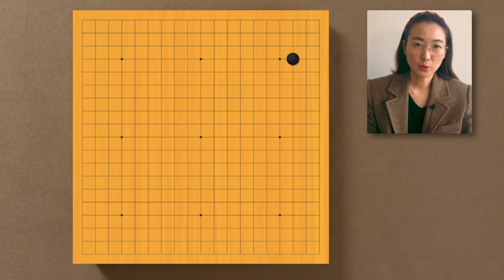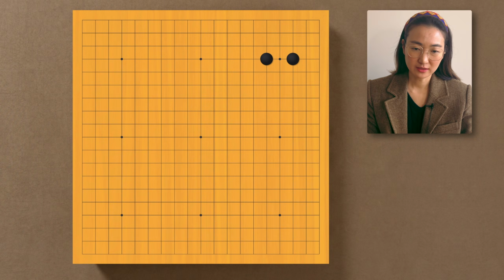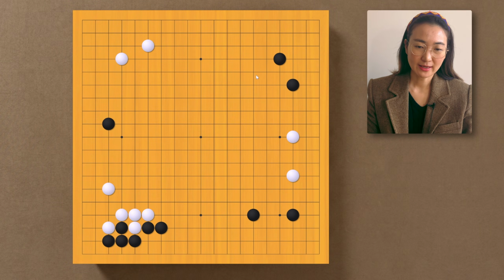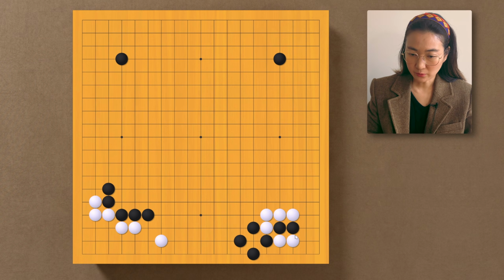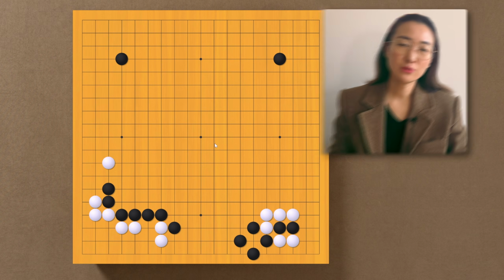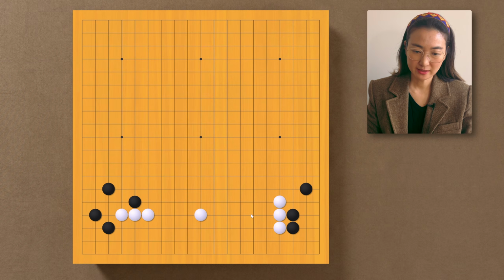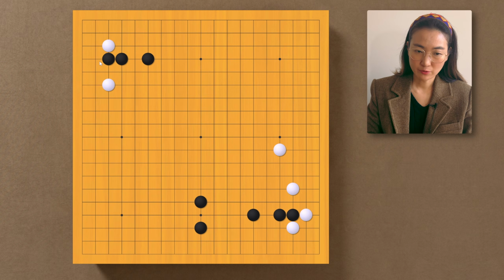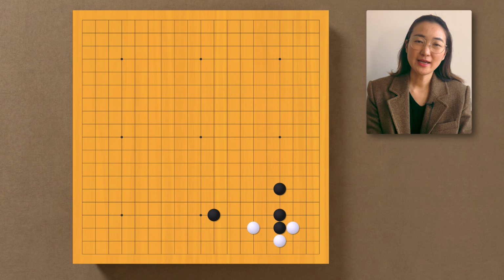Direction of Play: The Secret to Controlling the Go Board | Eunkyo Do 1p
One of the biggest challenges in Go is deciding where to play  next. In this video, professional Go player Eunkyo Do 1p shares essential principles of Direction of Play to help you make smarter strategic decisions.
Learn why playing in open space  maximizes potential, how to extend or block effectively, and common  mistakes to avoid. Whether you're a beginner or an experienced player,  these insights will boost your confidence and help you control the board.

🆓 Would you like to support the free content on this channel?

00:00 Intro
01:02 Example 1
02:55 Example 2
04:15 Example 3
04:57 Example 4
05:45 Example 5
08:30 Example 6
09:33 Example 7
10:06 Example 8
10:24 Example 9
11:16 Example 10
12:22 Example 11
10:24 Example 12